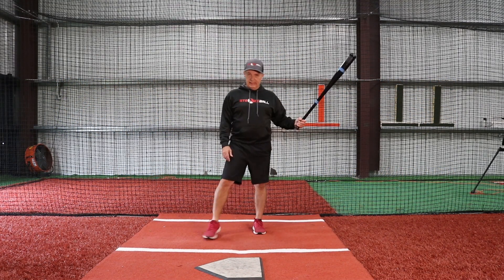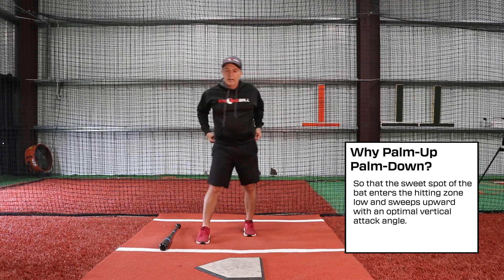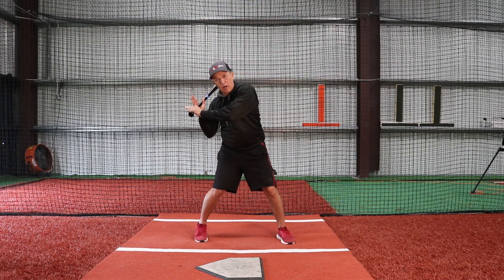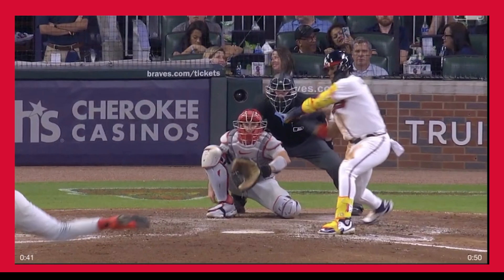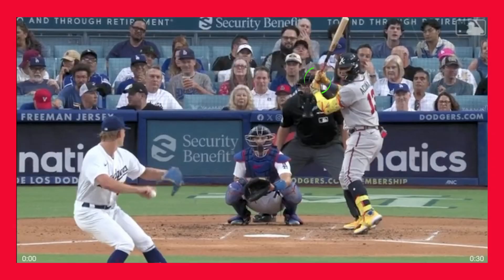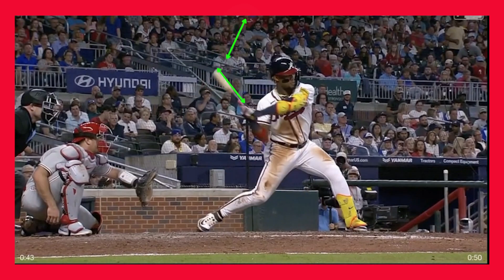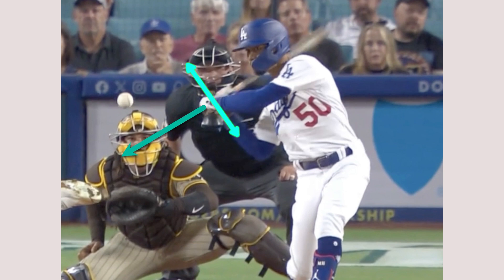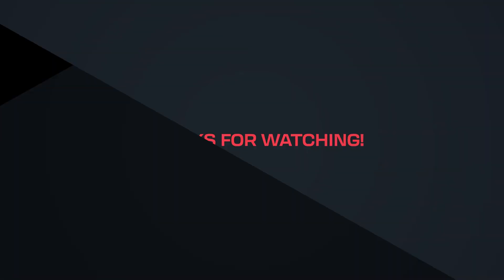Hitting Instruction - Palm-Up Palm-Down - First Move